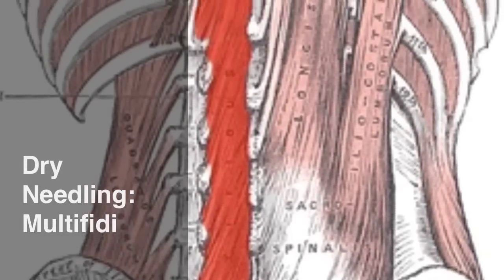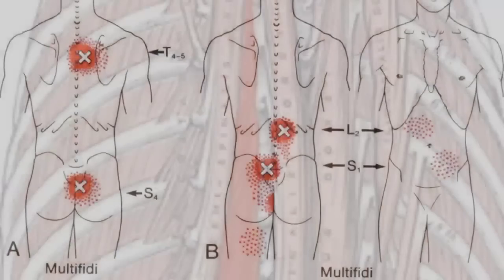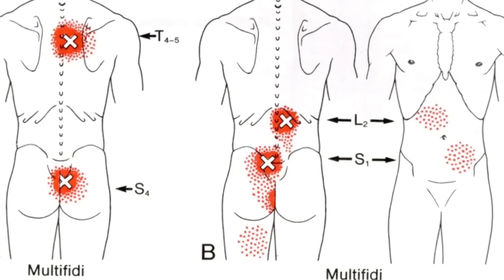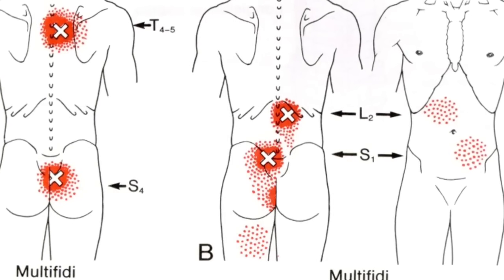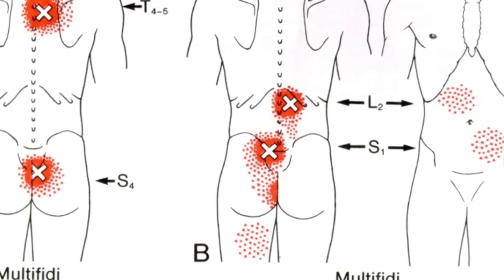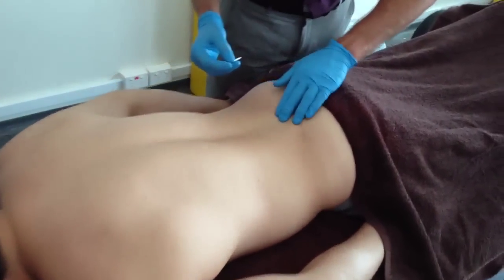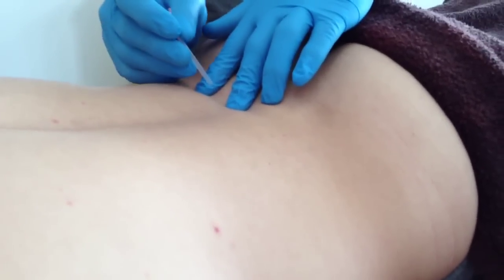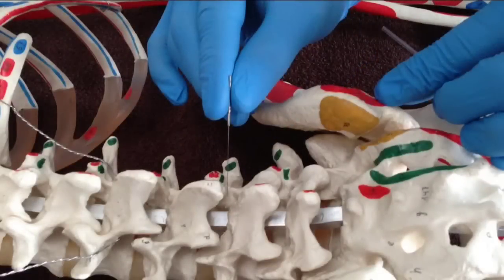Dry Needling: Multifidus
This video looks at a myofascial dry needling technique for the lumbar Multifidus muscles.

Please do not attempt this unless you are suitable trained and qualified to do so.